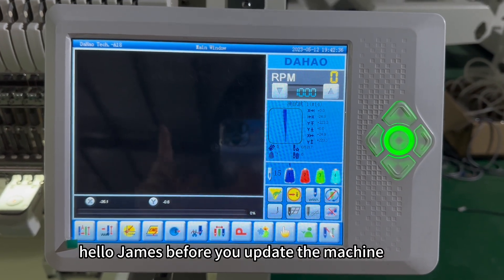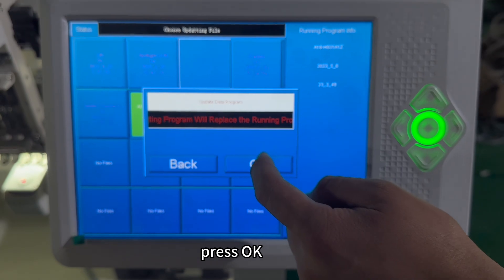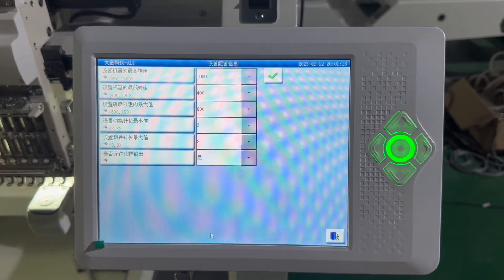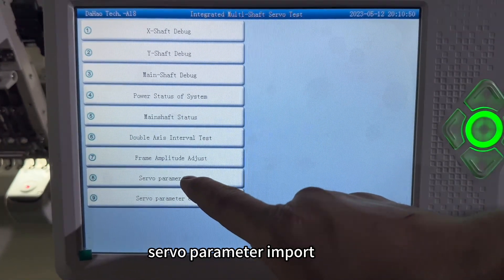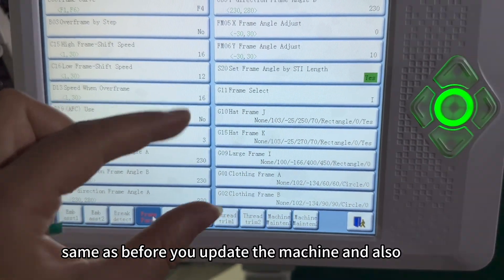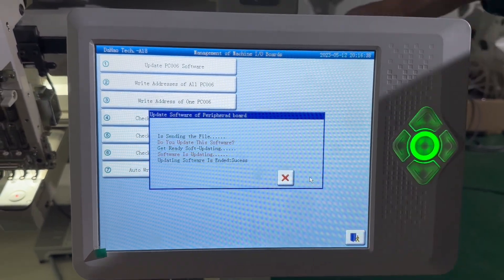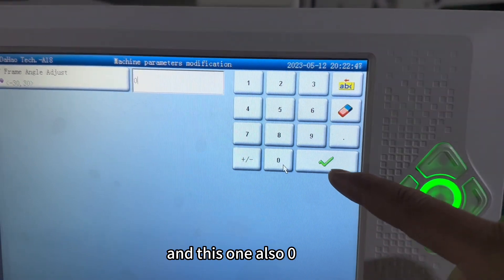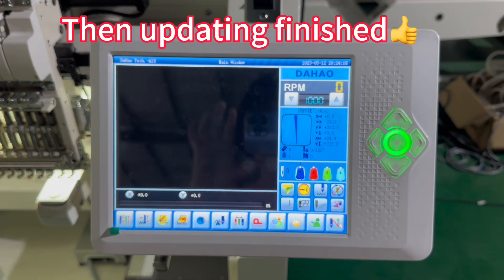How to update Dahao A18 computer system?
This video shows how to update Dahao A18 computer system, after updating, the embroidery work quality will be better.